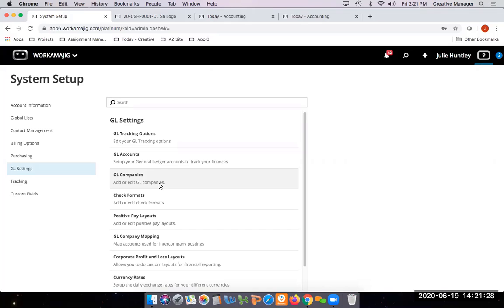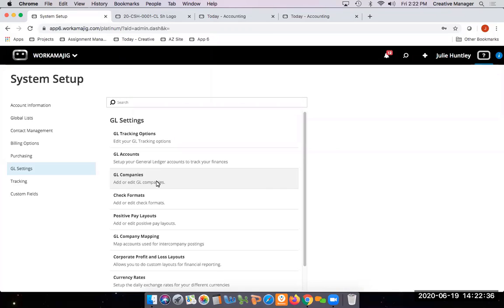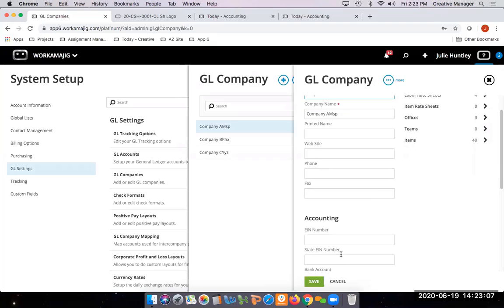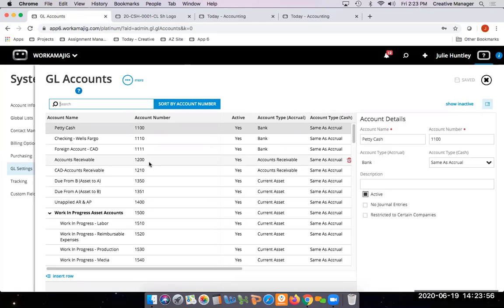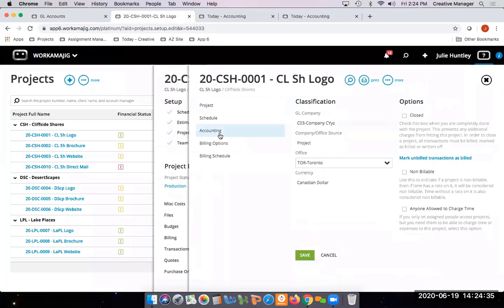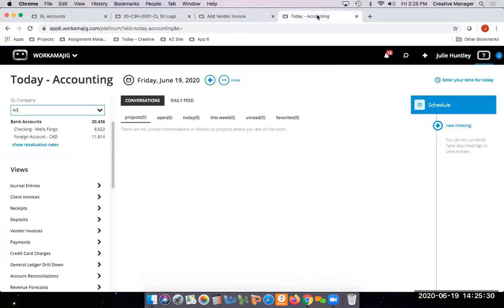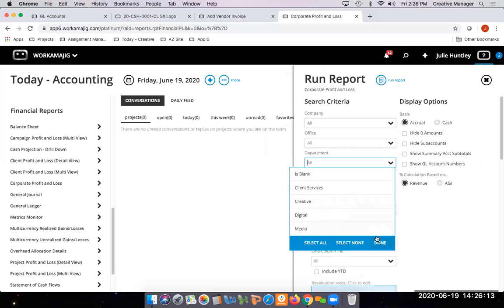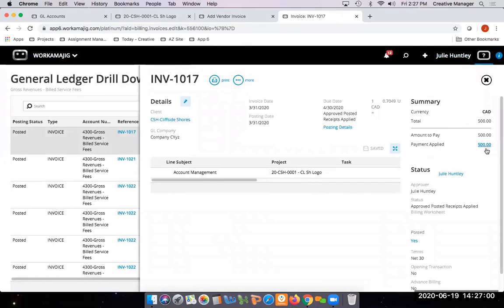General Ledger Company and Office Setup Overview | Workamajig